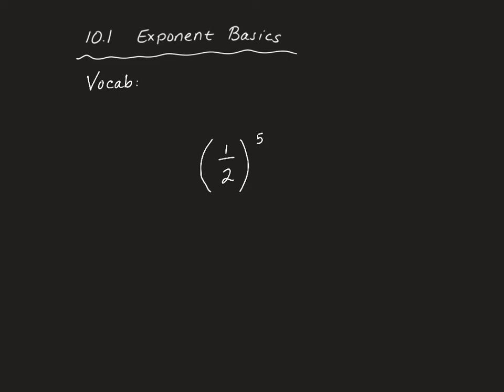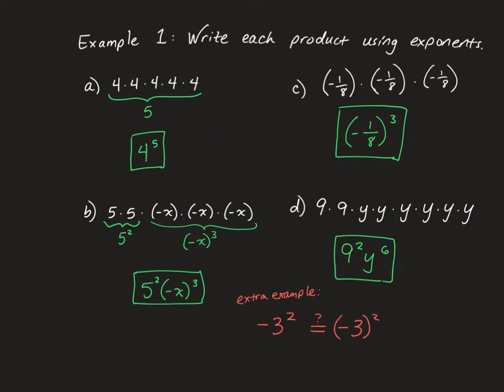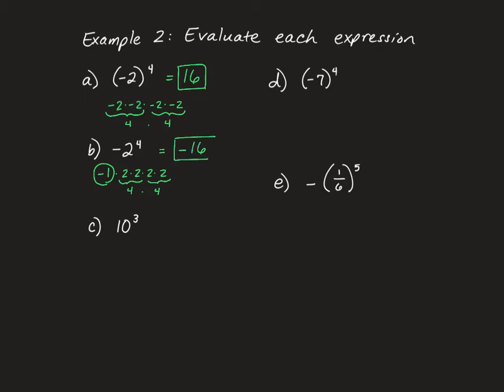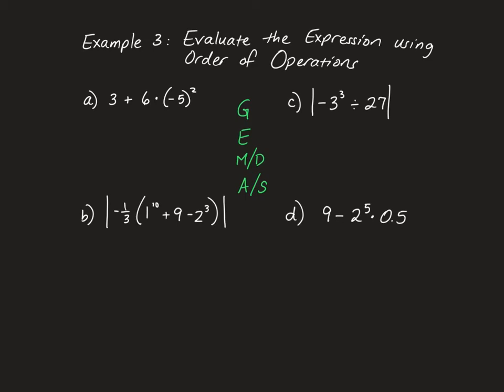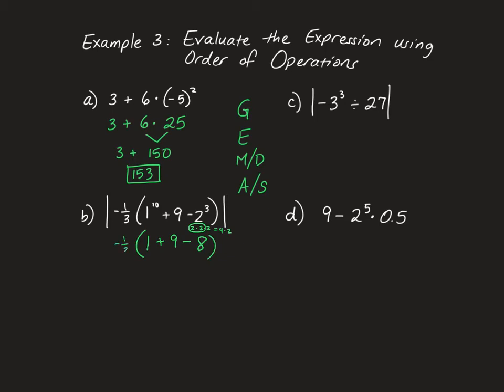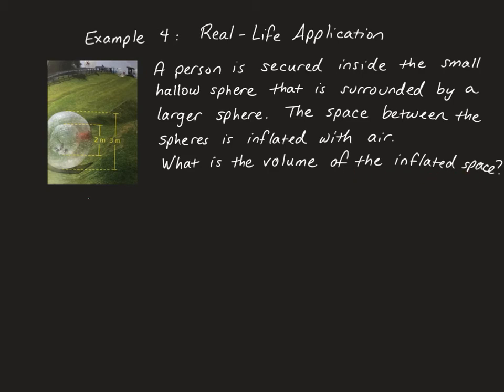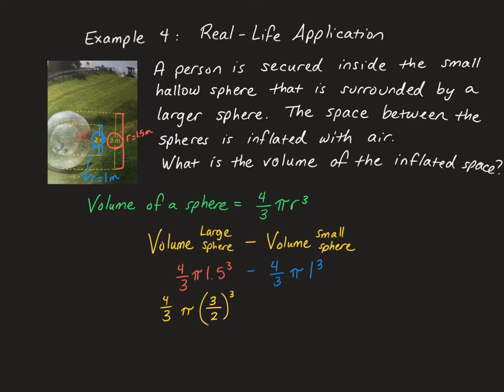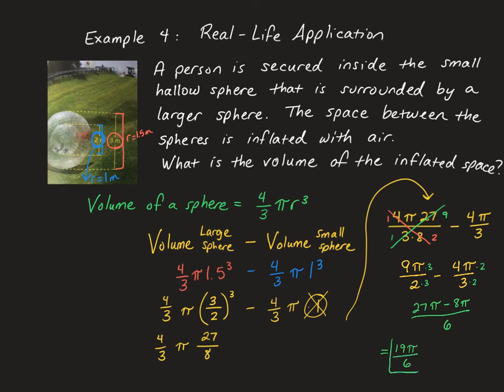Basics of Exponents (Math 8, 10.1)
Students, make sure that you watch the other videos that I assigned prior to watching this one.  You should be taking notes in your spiral notebook; these notes will be helpful as you work on related assignments.